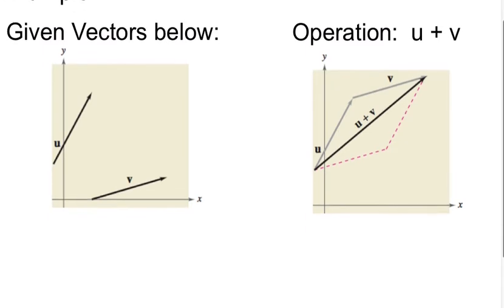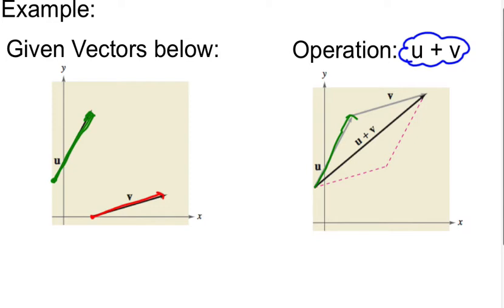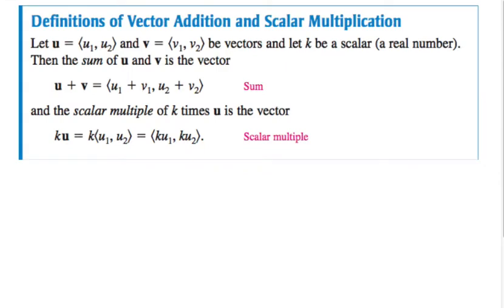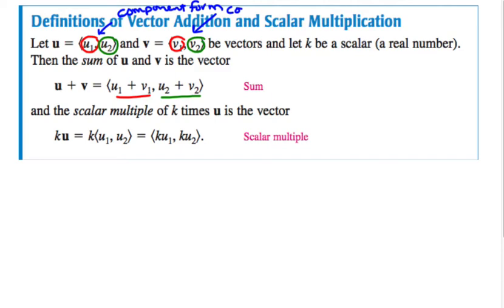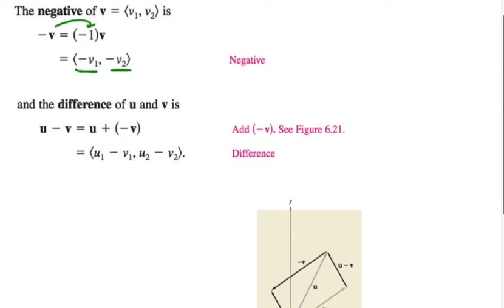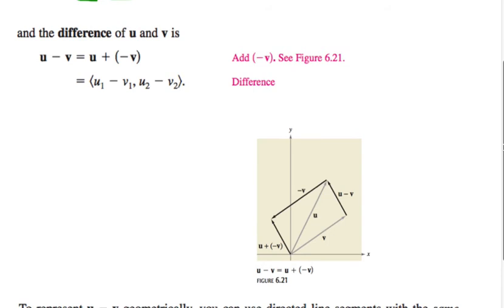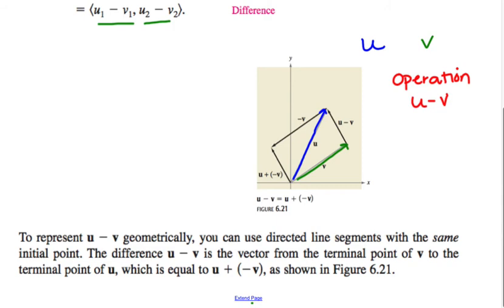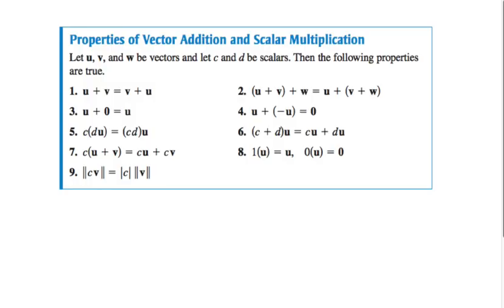Scalar Multiplication and Additon for Vectors